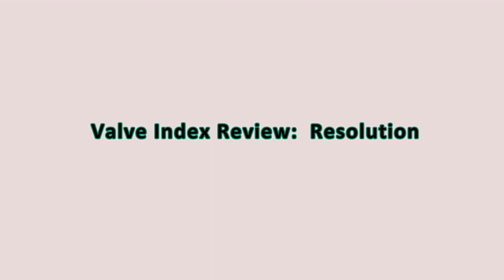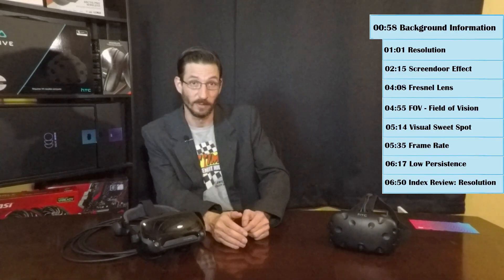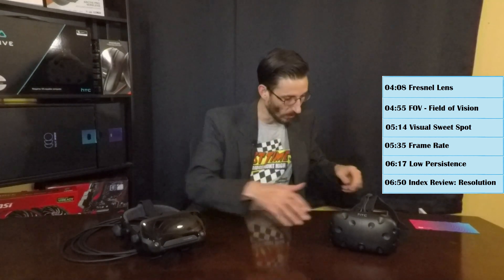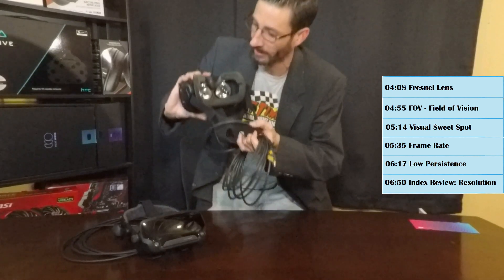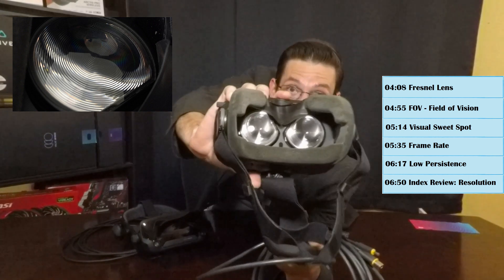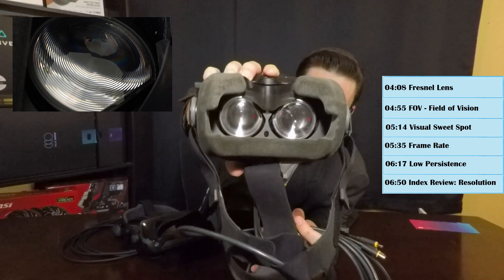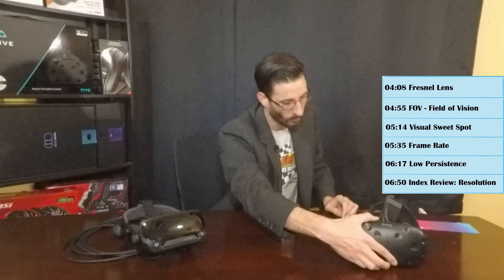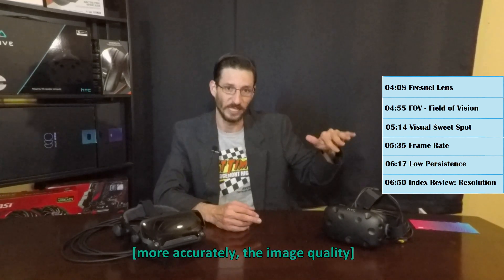Should You Buy a Valve Index? / Index Review pt1: Resolution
Should you buy a Valve Index Virtual Reality Kit? This Video Review Series will provide you all you ever wanted to know and more about the Valve Index.  In this Part One, we will focus on image quality of the new visor.